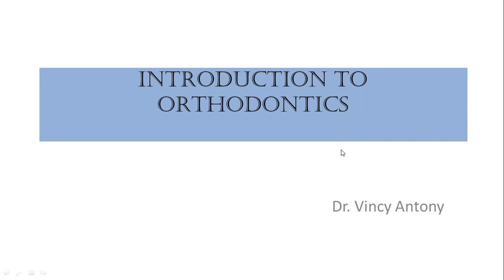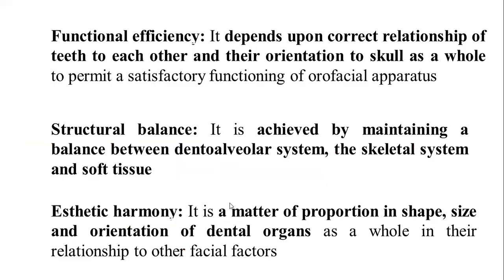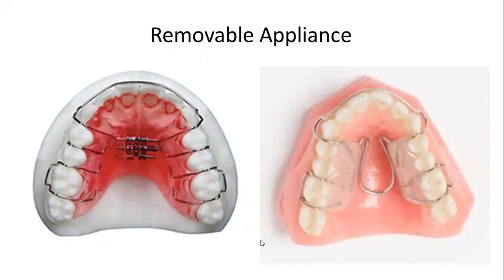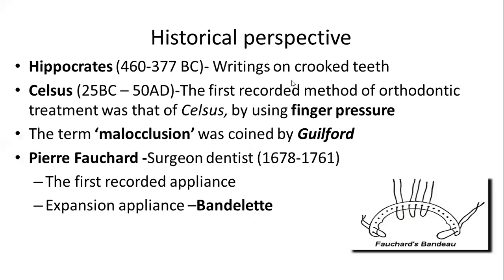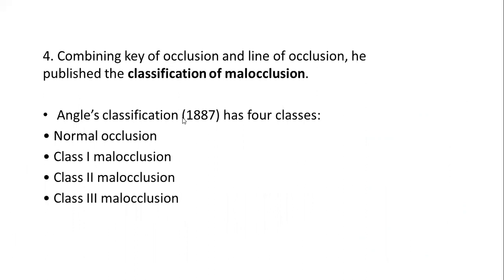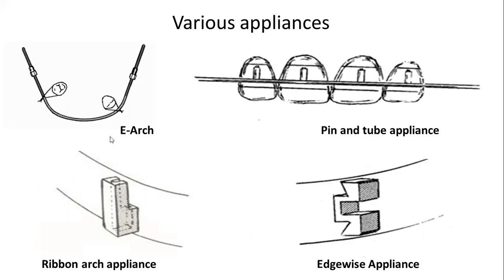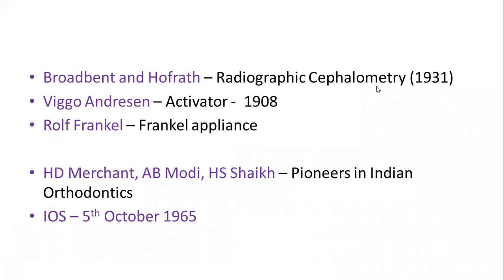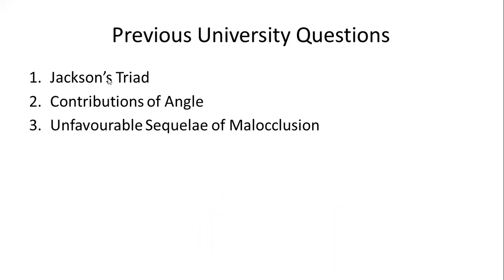Introduction to Orthodontics|Dr. Vincy|HOD|MESDC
Topic: Introduction to Orthodontics
Faculty: Dr. Vincy Antony Margaret, HOD
Department: Orthodontics & Dentofacial Orthopaedics
MES Dental College & Hospital
Perinthalmanna